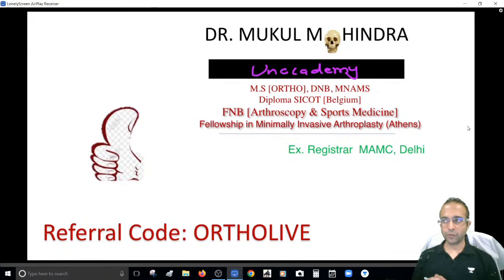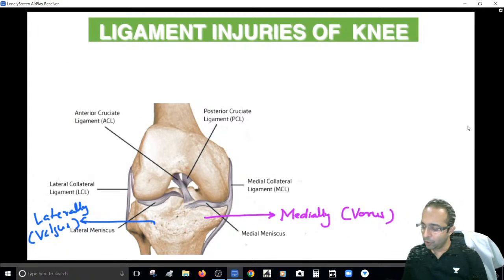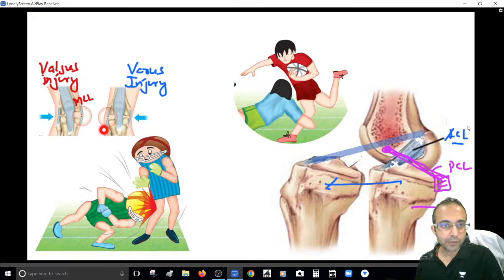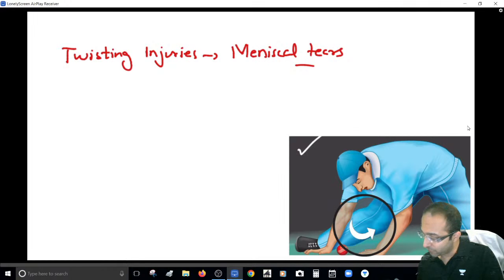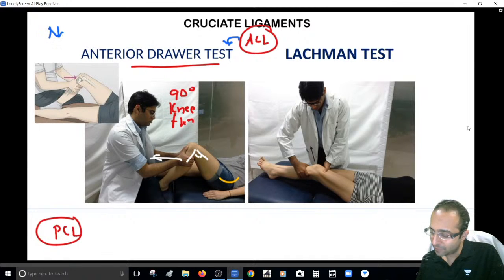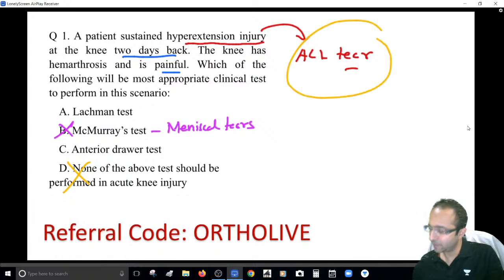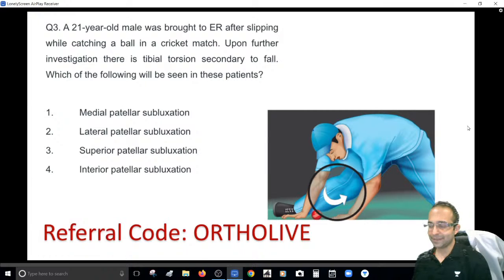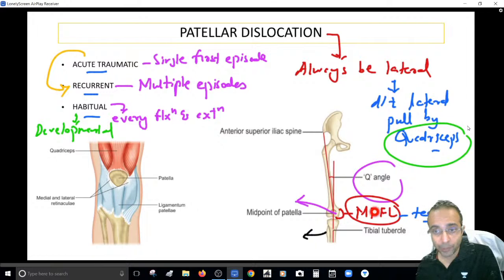NEET PG | Orthopedics | Must Know MCQ's | Dr Mukul Mohindra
Dr Mukul Mohindra will be discussing Orthopedics | Must Know MCQ's from orthopedics. this session will be helpful for the students appearing for NEET PG 2022 exam

For more interesting FREE content, head over to Unacademy Special Classes

About Educator: Dr. Mukul has done MBBS from Dayanand Medical College where he was conferred the title of 'Best Graduate'. He specialized in Orthopaedics from Pt. BD Sharma, PGIMS Rohtak. Thereafter, he served as a Senior Resident at Maulana Azad Medical College, New Delhi.

To prepare for NEET PG, INICET, FMGE, or NEXT with Dr.Mukul and other amazing educators, join the Unacademy platform.

1. Unlimited access to Live and Recorded Classes
2. Learn from India’s Top Educators for medical
3. Access to dedicated DOUBT Sessions
4. Real-time interaction with best-in-class teachers
5. QBank with 25,000+ practice questions
6. Freedom to study on the device of your choice
7. Highly competitive Live Tests and Quizzes
8. Get Printed Notes with 12-month and above subscriptions (dispatch starts soon)